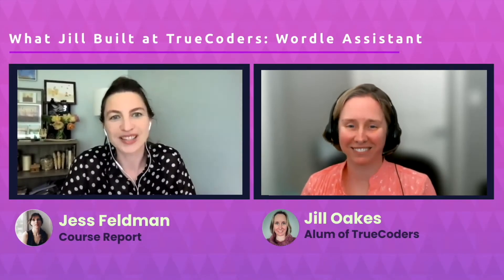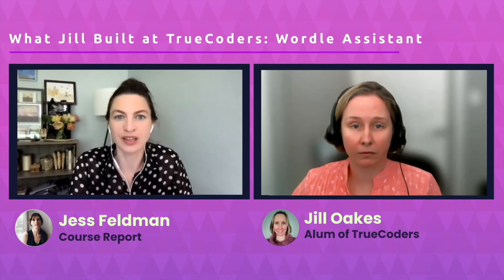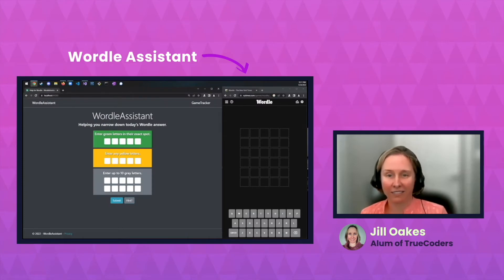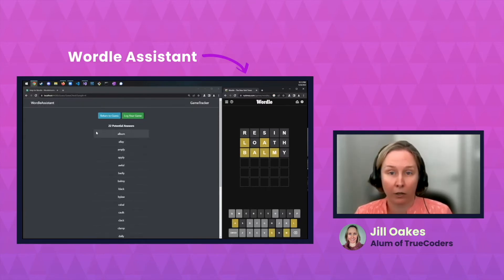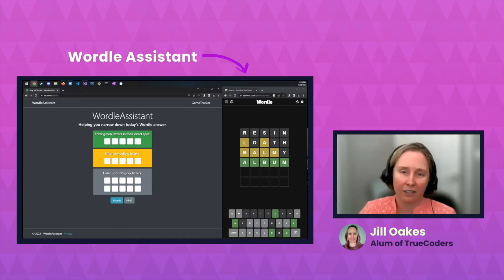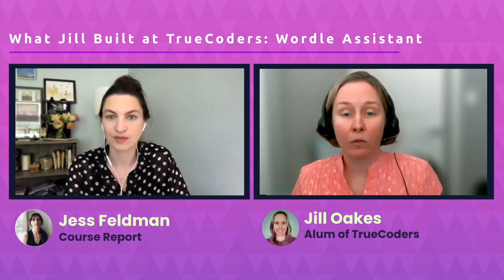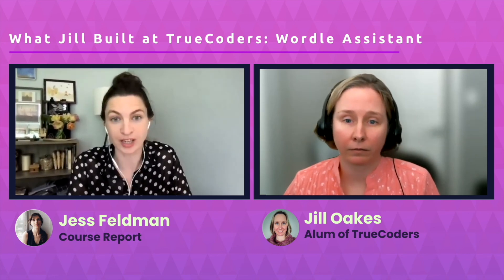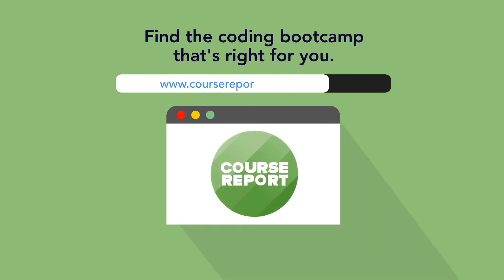Student Project Spotlight: What Jill Built at TrueCoders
Former TV producer Jill Oakes walks us through the capstone project she built while completing the Full Stack Software Engineering track at TrueCoders. Find out how her bootcamp projects from TrueCoders helped Jill land her first software developer role right after bootcamp graduation!

Chapters
0:00 Jill's online bootcamp experience at TrueCoders
04:48 Jill's Capstone Project: WordleAssistant
10:35 Jill's advice for future TrueCoders students